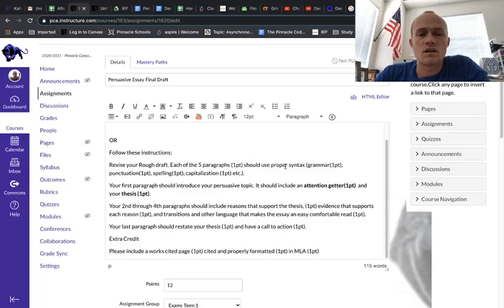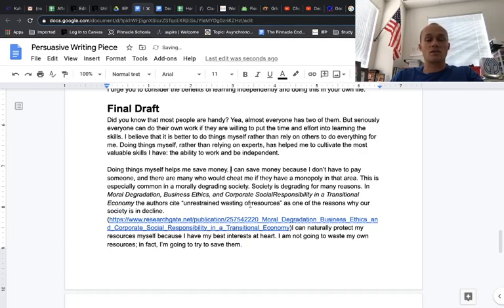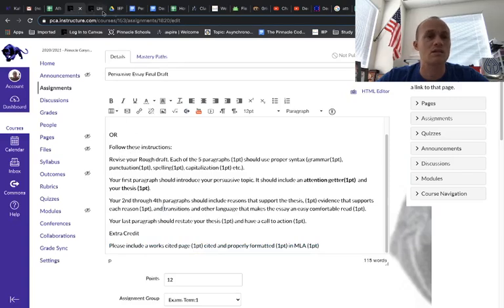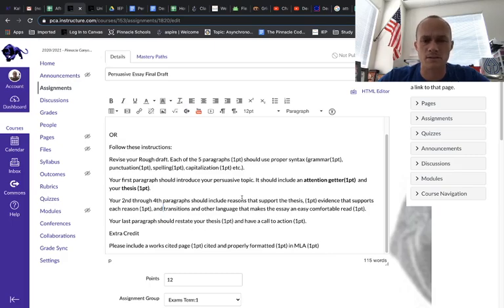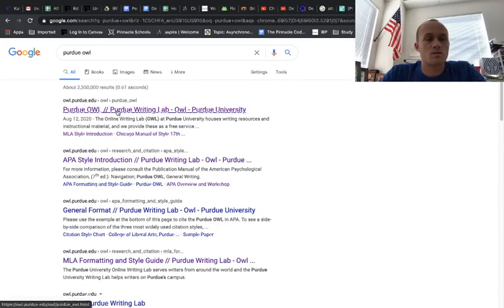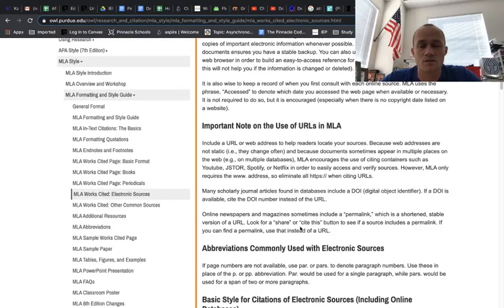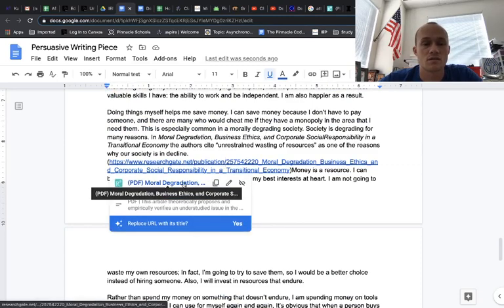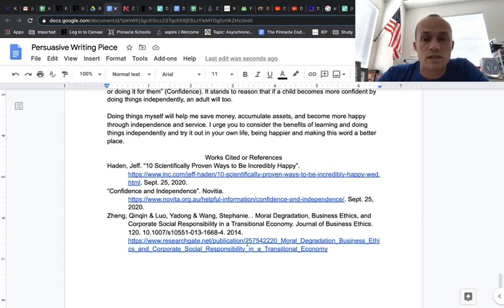Persuasive Final Draft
This video shows the final draft process for a High-school level persuasive essay. I make allusions to several editing techniques, I do this through my own writing, showing my process. My assignment instructions were as follows:
Follow these instructions:Make sure you have a title (1pt)Revise your Rough draft. Each of the 5 paragraphs (1pt) should use proper syntax (grammar(1pt), punctuation(1pt), spelling(1pt), capitalization (1pt) etc.). Your first paragraph should introduce your persuasive topic. It should include an attention getter(1pt)  and your thesis (1pt).Your 2nd through 4th paragraphs should include reasons that support the thesis, (1pt) evidence that supports each reason (1pt), and transitions and other language that makes the essay an easy comfortable read (1pt).Your last paragraph should restate your thesis (1pt) and have a call to action (1pt). Extra CreditPlease include a works cited page (1pt) cited and properly formatted (1pt) in MLA (1pt) (Just do your best here, I don't expect perfection)